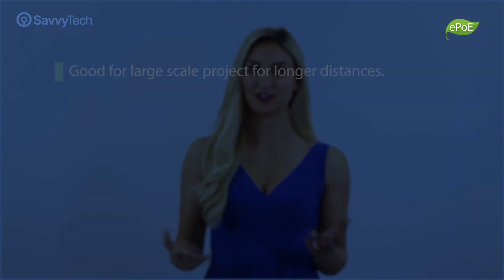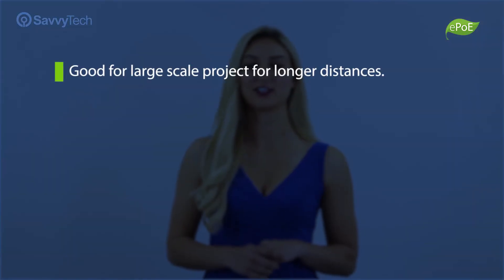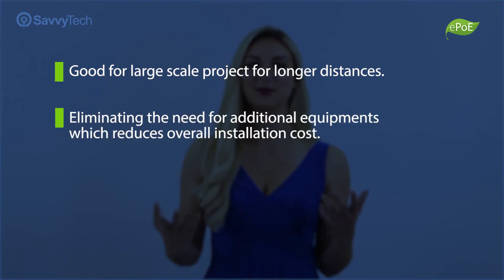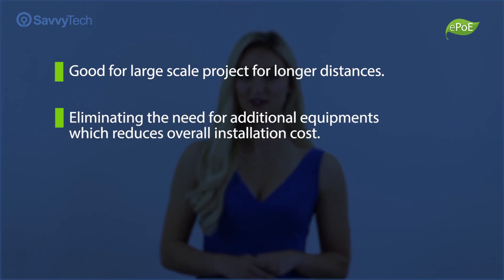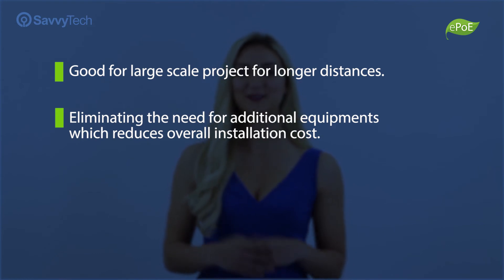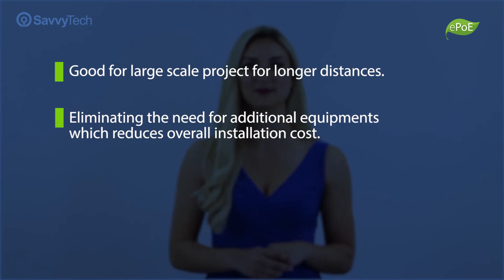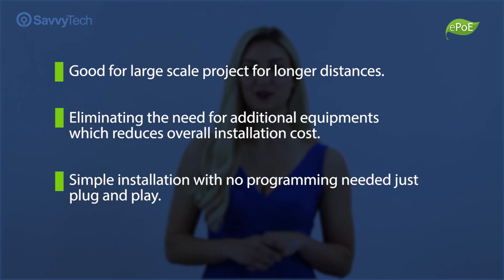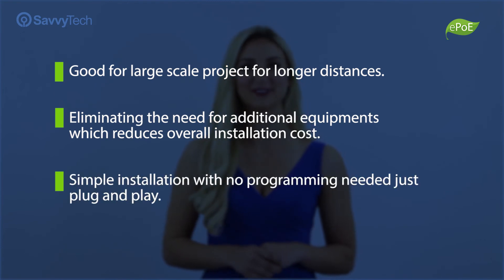Innovative ePoE System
Introducing our ePoE series.  EPoE technology can be used in a wide variety of large-scale applications that include really long distances with large infrastructures such as commercial buildings, schools and universities, hospitals, factories, military sites, stadiums & arenas.

There are many benefits of using ePoE technology.